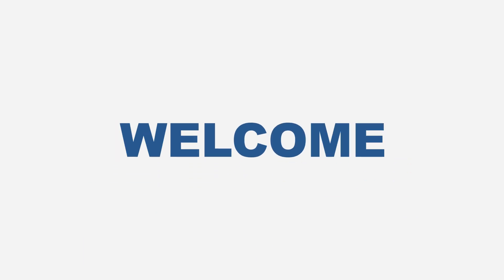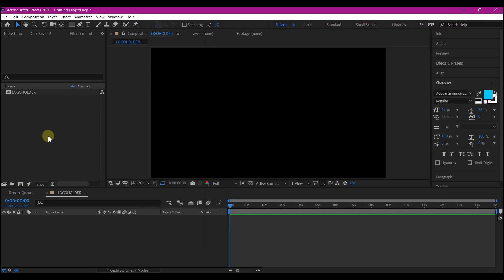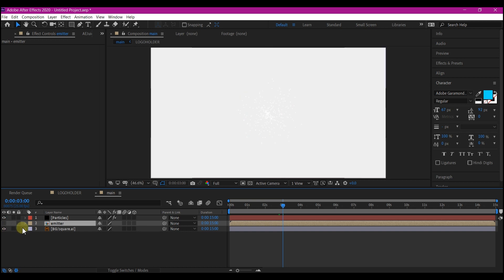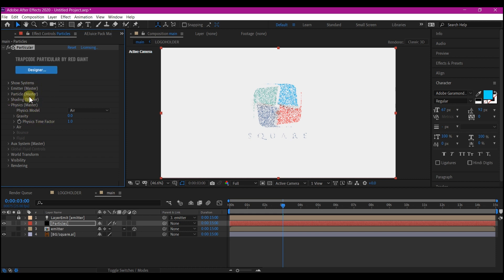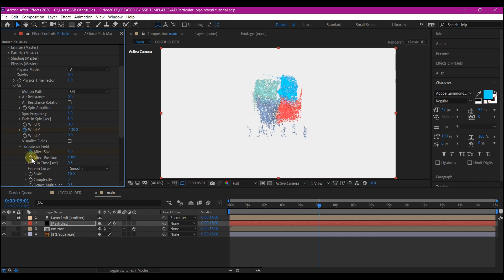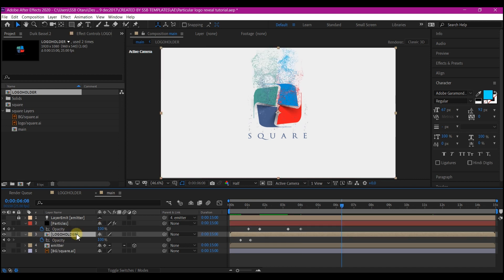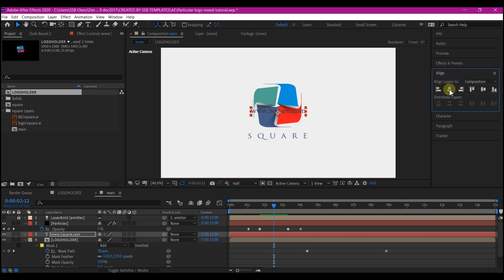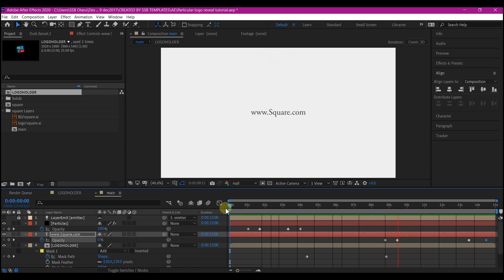Particle Logo Animation After Effects Tutorial (Trapcode Particular)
In this after effects tutorial I will show you how to create an advance  particle logo animation in After Effects CC. My name is SSB Otaru  from MotionDigit Studios and I will be showing you step by step how to do this in after effects tutorial.